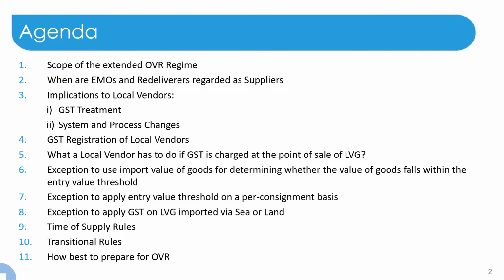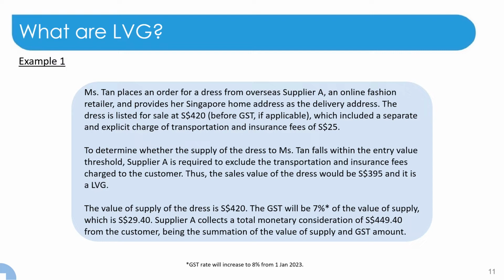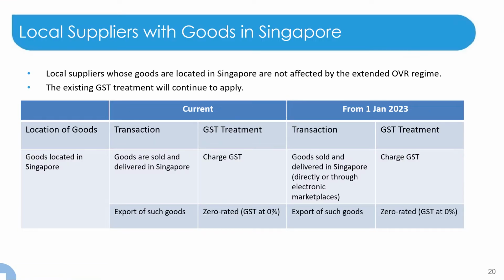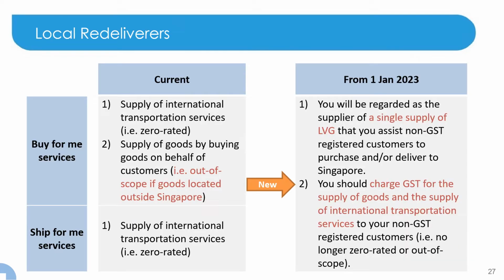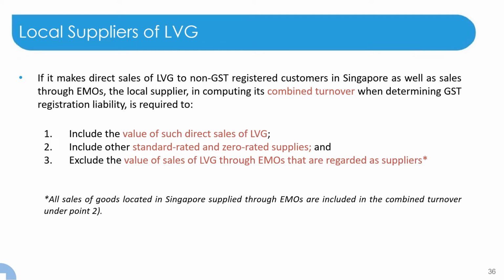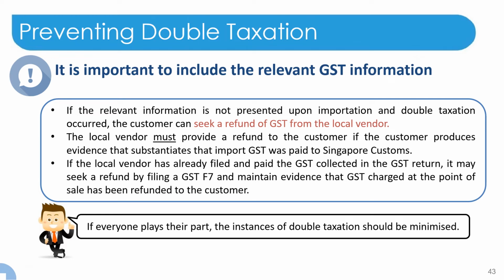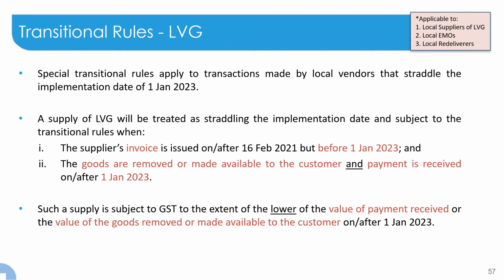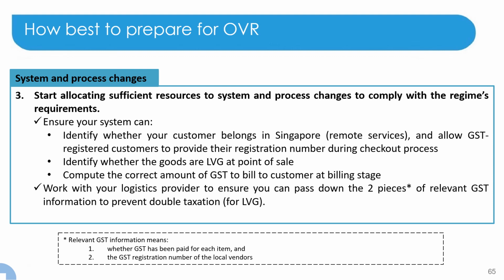Seminar on Singapore’s extended Overseas Vendor Registration regime (Local vendors)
From 1 Jan 2023, Singapore will be extending the Overseas Vendor Registration regime to tax supplies of non-digital services and low-value goods (LVG) to non-GST registered customers. This educational video covers the rules of Singapore’s extended Overseas Vendor Registration regime in detail, and highlights what local suppliers, electronic marketplace operators and redeliverers need to do in order to get ready for the regime.

Timestamps:
00:00 – Extended Overseas Vendor Registration regime
01:33 – Scope of the extended OVR regime
09:00 – When are EMOs and Redeliverers regarded as Suppliers
13:27 – Implications to Local Vendors
27:58 – GST Registration of Local Vendors
31:31 – What a Local Vendor has to do if GST is charged at the point of sale of LVG?
36:18 – Exception to use import value of goods for determining whether the value of goods falls within the entry value threshold
37:40 – Exception to apply entry value threshold on a per-consignment basis
39:52 – Exception to apply GST on LVG imported via Sea or Land
41:22 – Time of Supply Rules
42:49 – Transitional Rules
49:26 – How best to prepare for OVR

This video is for local vendors. If you are an overseas vendor, please refer to the other video

e-Tax Guides
Taxing imported remote services by way of the overseas vendor registration regime
Taxing imported low-value goods by way of the overseas vendor registration regime

This information aims to provide a better general understanding of taxpayers’ tax obligation and is not intended to comprehensively address all possible tax issues that may arise. While every effort has been made to ensure that this information is consistent with existing law and practice, should there be any changes, IRAS reserves the right to vary our position accordingly.